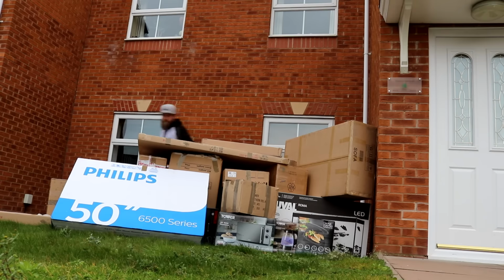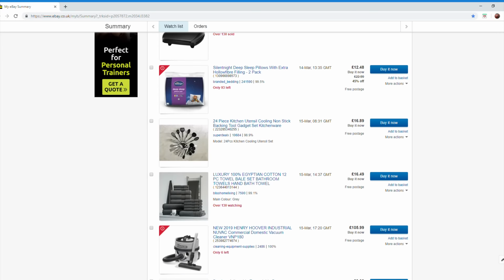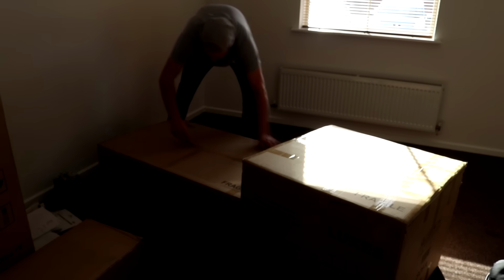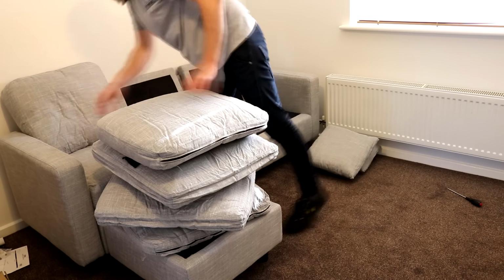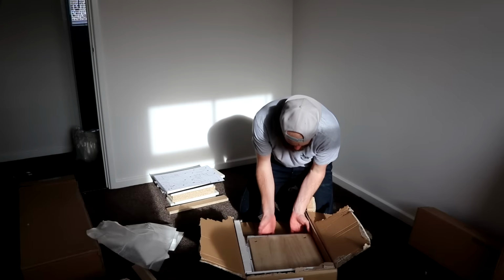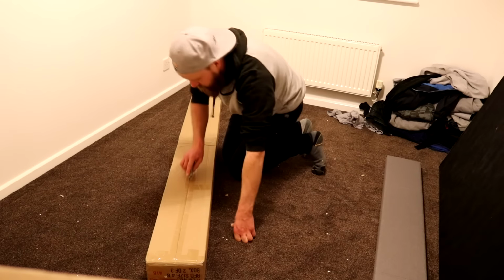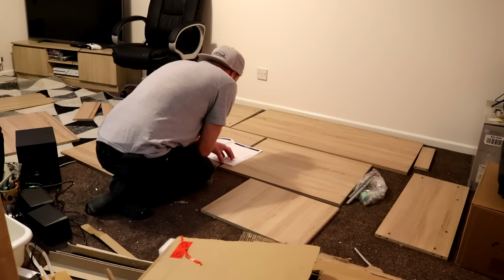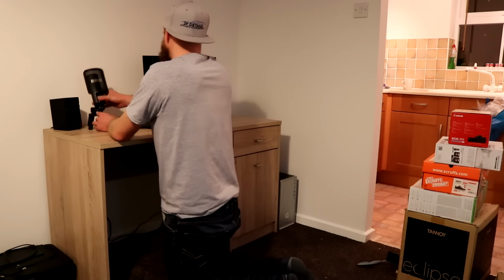Furnishing My New Apartment Using ONLY EBAY!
At the grand old age of 30 I’m finally moving out of my parents’ home. (Not the first time I’ve moved out but definitely the last.) In this video I kit my new bachelor pad out with only things that have been purchased off Ebay and I also purchase those things in the video. Lots of flat pack unboxing and building ASMR for you to enjoy so make sure you watch all the way to the end!